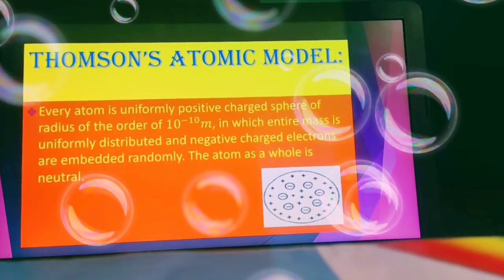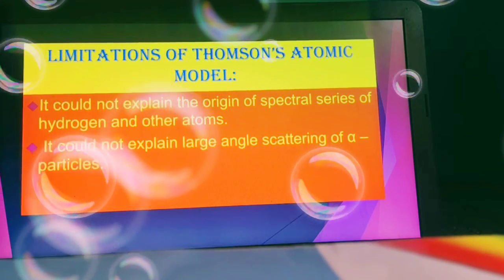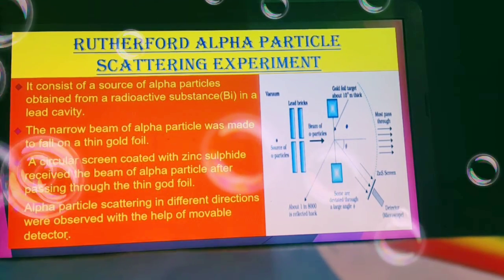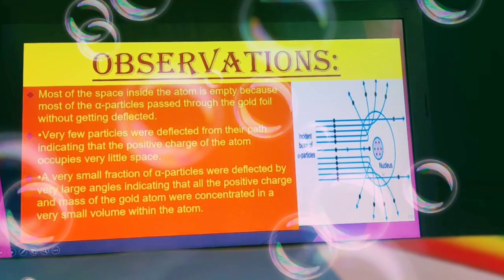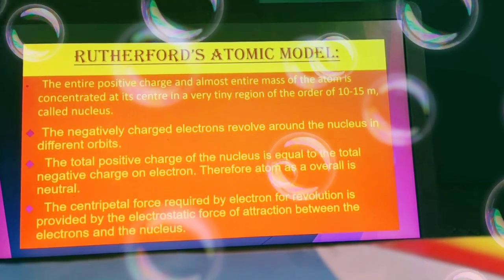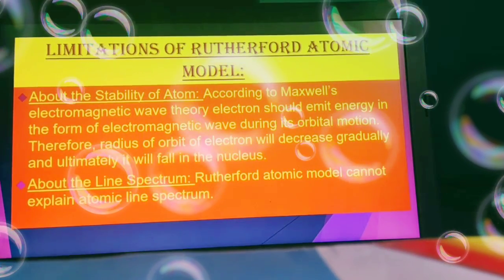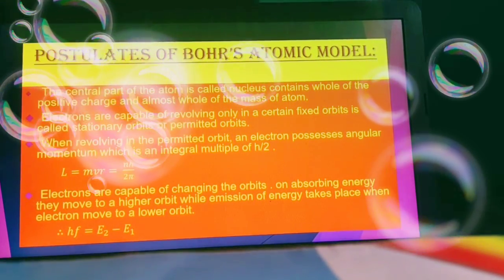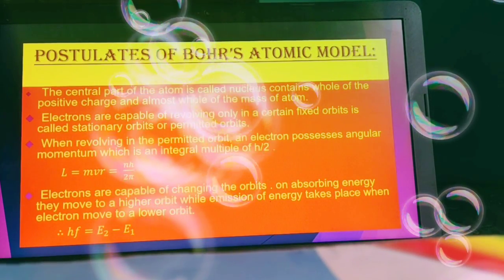ATOMIC MODEL(CC-IX,UNIT-4)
SANJIT SIR